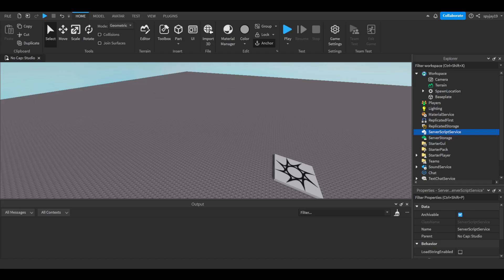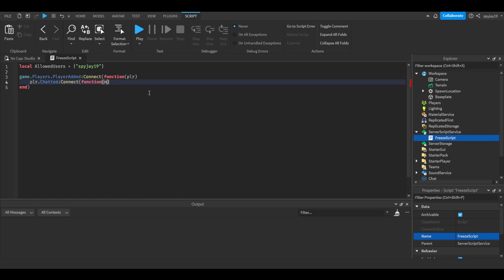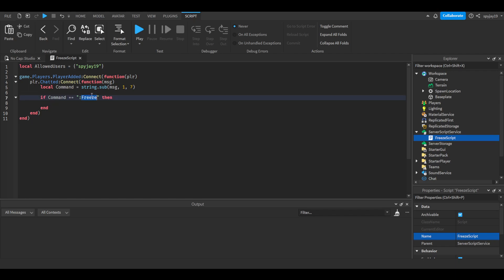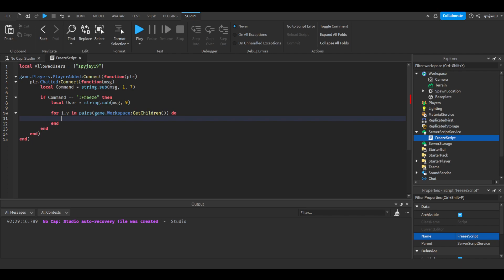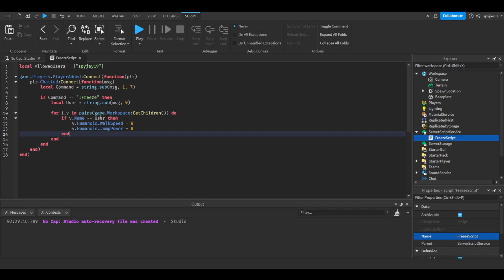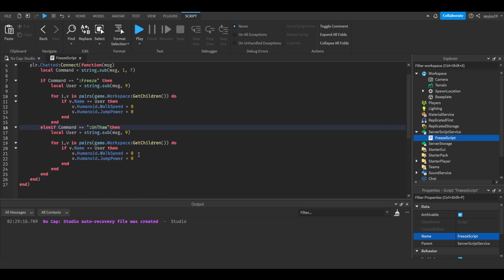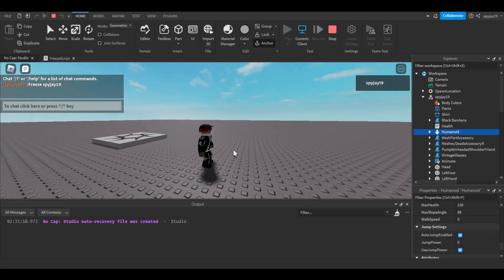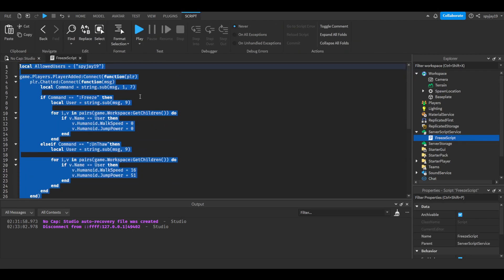How to make a Freeze Command in Roblox! (Roblox Scripting Tutorial 2023!)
Freeze Script:

local AllowedUsers = {"spyjay19"}

game.Players.PlayerAdded:Connect(function(plr)
    plr.Chatted:Connect(function(msg)
        local Command = string.sub(msg, 1, 7)

        if Command == ":Freeze" then
            local User = string.sub(msg, 9)

            for i,v in pairs(game.Workspace:GetChildren()) do
                if v.Name == User then
                    v.Humanoid.WalkSpeed = 0
                    v.Humanoid.JumpPower = 0
                end
            end
        elseif Command == ":UnThaw"then

                    v.Humanoid.WalkSpeed = 16
                    v.Humanoid.JumpPower = 51
                end
            end
        end
    end)
end)